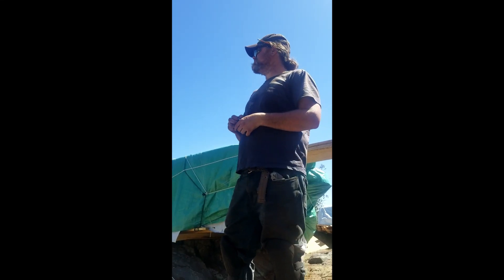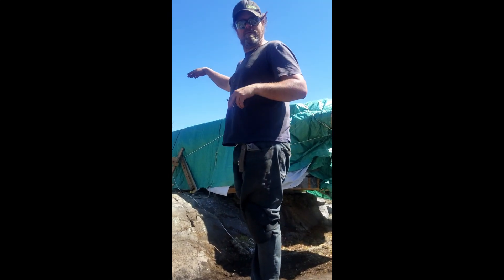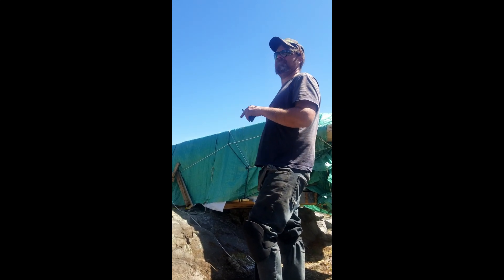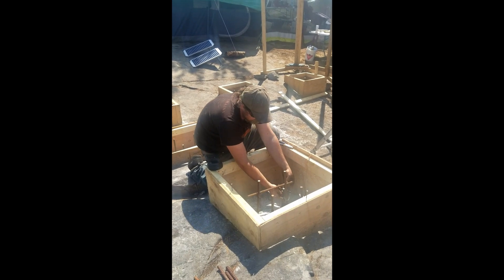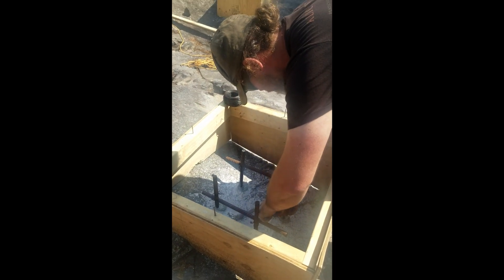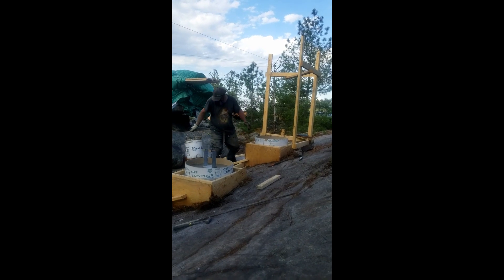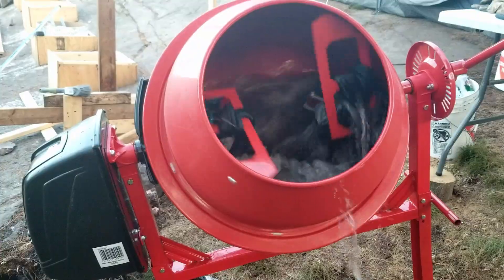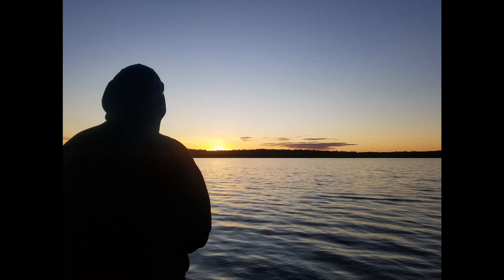Log cabin foundation & site layout, off-grid without survey equipment! | Island Life Cabin Build #3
This particular video features the cabin site set-up and creating the foundation for the log cabin. We also take a trip around the island and give you a glimpse of one of our funny solutions to living off-grid. This is the third video of a series featuring a log cabin build.

Join a young Canadian couple on their journey to build an off-grid log cabin on uninhabited wilderness island in Ontario.

Next video to be uploaded next week!